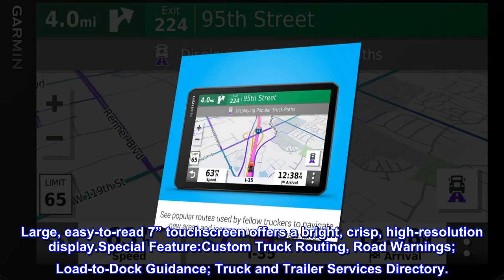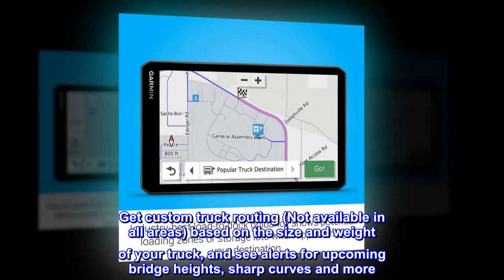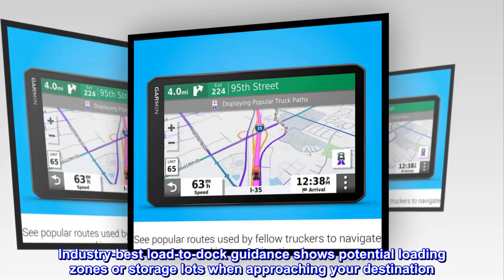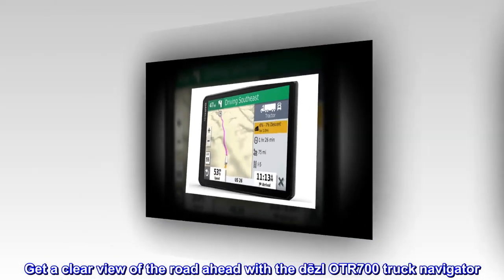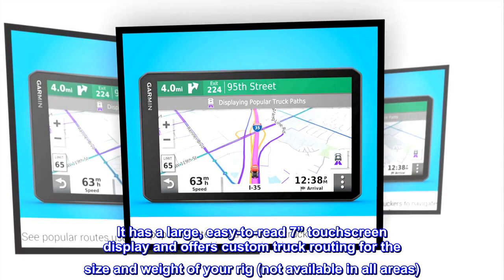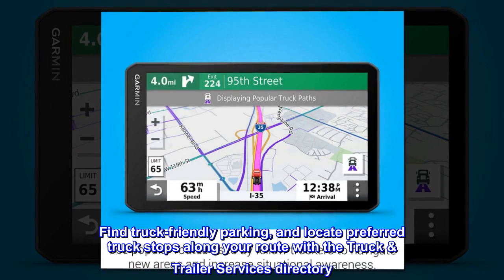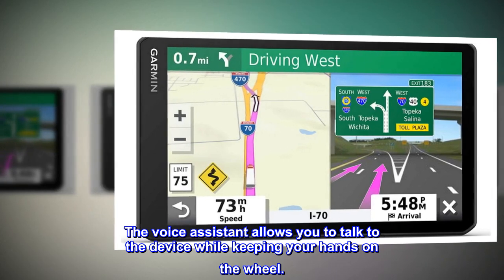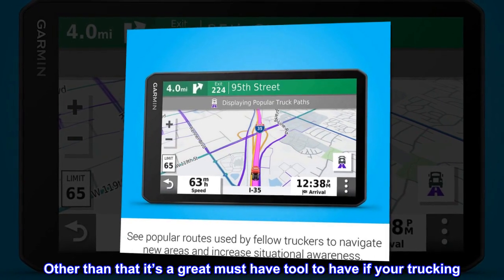Garmin dezl OTR700, 7-inch GPS Truck Navigator, Easy-to-read Touchscreen Display, Custom Truck Routi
Large, easy-to-read 7” touchscreen offers a bright, crisp, high-resolution display.Special Feature:Custom Truck Routing, Road Warnings; Load-to-Dock Guidance; Truck and Trailer Services Directory.
Get custom truck routing (Not available in all areas) based on the size and weight of your truck, and see alerts for upcoming bridge heights, sharp curves and more
View truck-friendly parking information along your route
Preloaded Truck & Trailer Services directory allows you to filter truck stops by brand or amenities
Industry-best load-to-dock guidance shows potential loading zones or storage lots when approaching your destination
See popular routes used by fellow truckers to navigate new areas and increase situational awareness
The voice assistant allows you to talk to the dēzl navigator while keeping your hands on the wheel
Works with Garmin eLog compliant ELD (sold separately) for subscription-free Hours of Service Recording (You must pair the Garmin eLog with the Garmin eLog app on a smartphone or tablet to complete your ELD compliance solution)
Get a clear view of the road ahead with the dēzl OTR700 truck navigator. It has a large, easy-to-read 7” touchscreen display and offers custom truck routing for the size and weight of your rig (not available in all areas). With industry-best load-to-dock guidance, you’ll see potential loading zones or storage lots as you approach your destination. Find truck-friendly parking, and locate preferred truck stops along your route with the Truck & Trailer Services directory. Helpful alerts inform you of things such as upcoming bridge heights, sharp curves and steep grades. See popular routes used by fellow truckers to navigate new areas and increase your situational awareness. The voice assistant allows you to talk to the device while keeping your hands on the wheel.

Great choice
You have to have the proper address. New no truck routes are not on there I’ve only witnessed 1. And I’m driving local in La area. Other than that it’s a great must have tool to have if your trucking